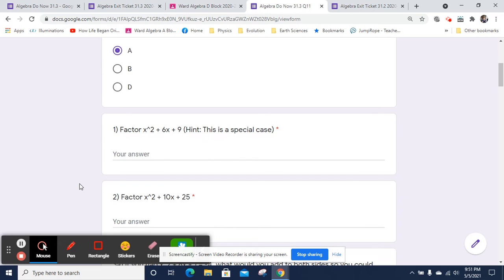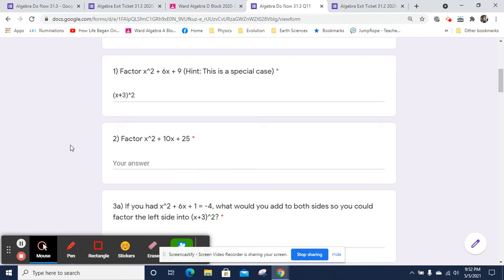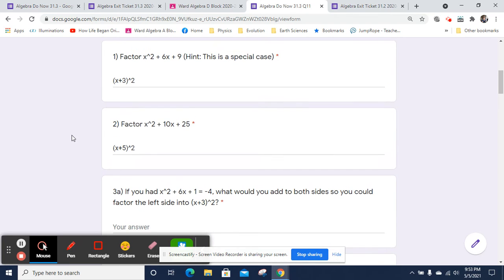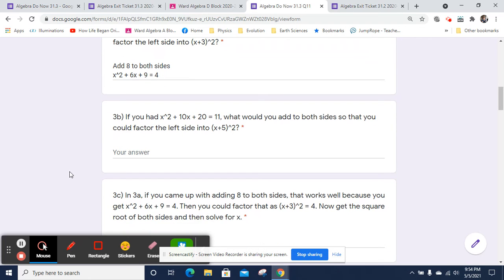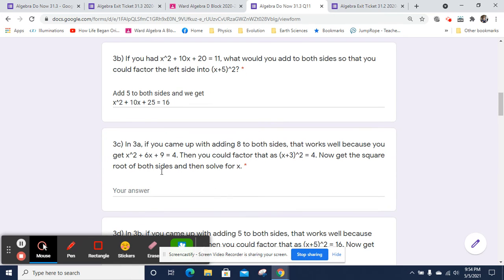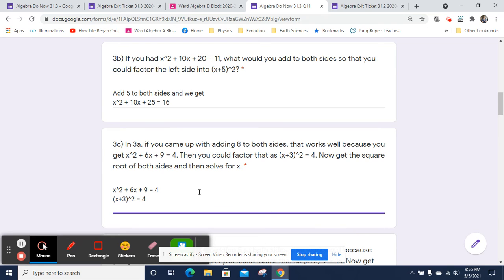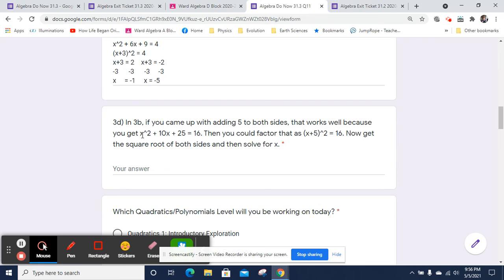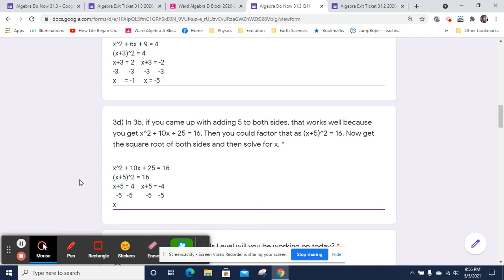Algebra Do Now 31.3 Video Key